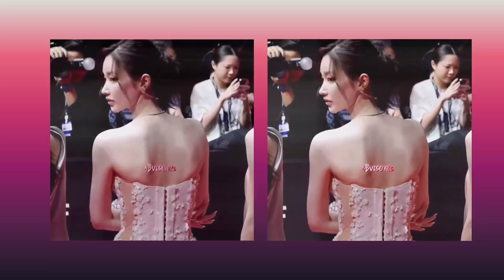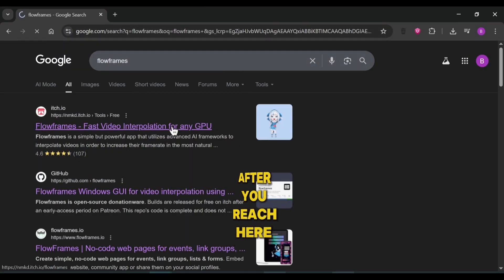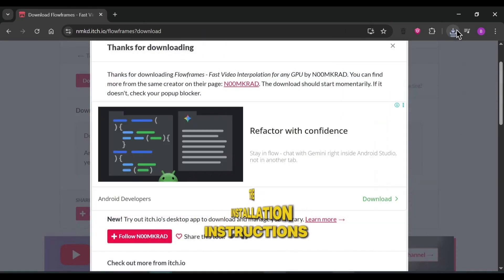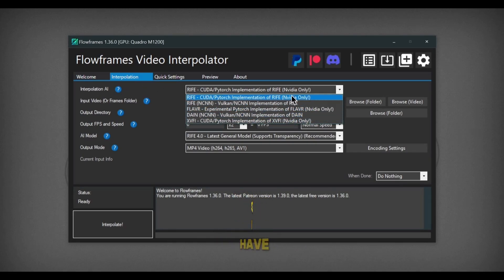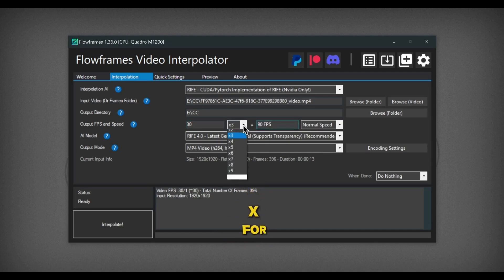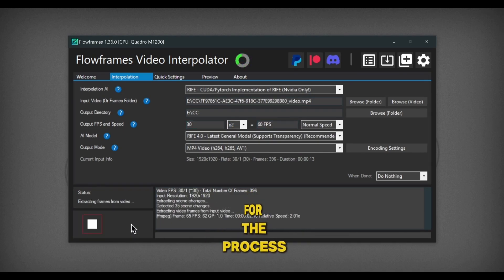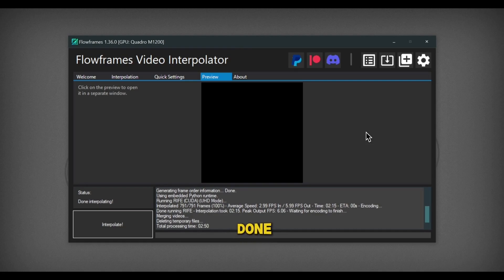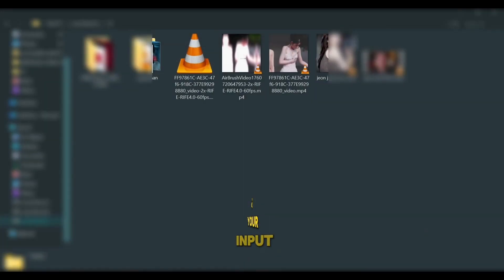Turn Your Edits Smooth with AI 60 FPS | Flowframes Full Tutorial (Free & Easy) 2026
Want to make your videos look buttery smooth without lag or stutter? In this video, I’ll show you step by step how to use Flowframes, a free AI tool that increases your video’s frame rate automatically! 🧠✨

This tool is perfect for editors, filmmakers, and creators who want smooth slow motion or high-frame-rate footage — no complicated setup needed!

flowframes tutorial
flowframes ai
ai frame interpolation
slow motion video smooth
make video smooth ai
video fps increase
flowframes settings
ai video tool
video editing tutorial
smooth video tutorial
fps boost for videos
flowframes guide